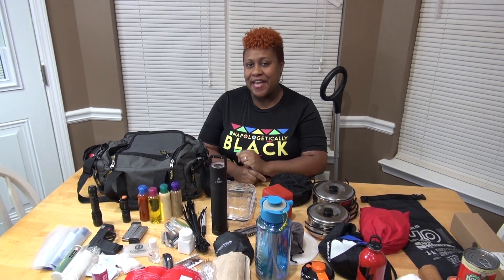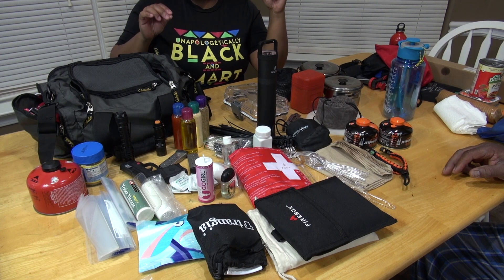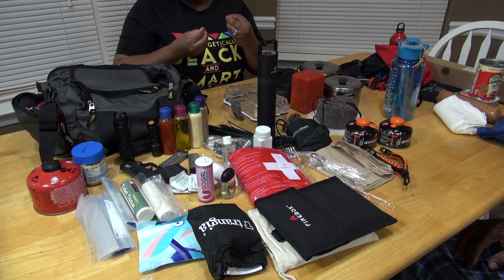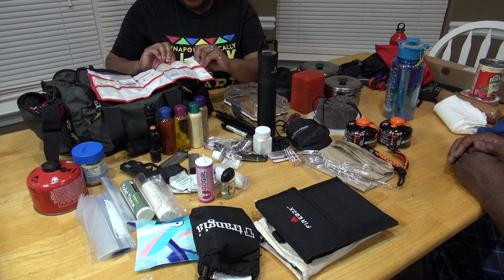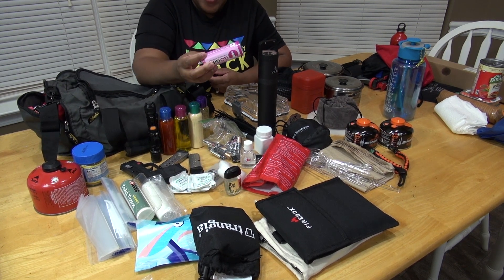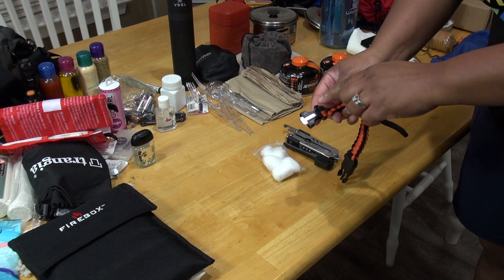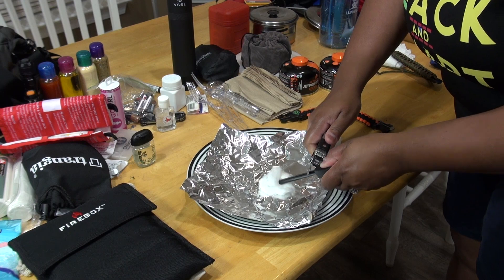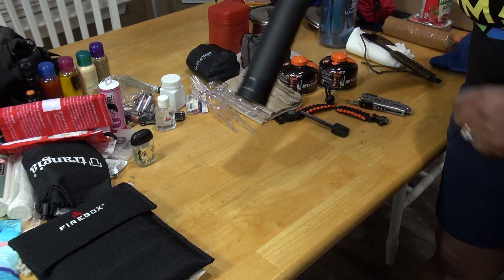Fun In The Kitchen With April: Survival Part 1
A few items listed for survival kit
First Aid Kit- you can get at you local drug store, Walmart, Amazon
Travel size bottles- Walmart
Travel toothbrush and toothpaste- local drug store
Camping pots and pans- REI.com
Firebox Stove-Frieboxstove.com
Atomic Bear Paracord Bracelet- Amazon.com
Cotton